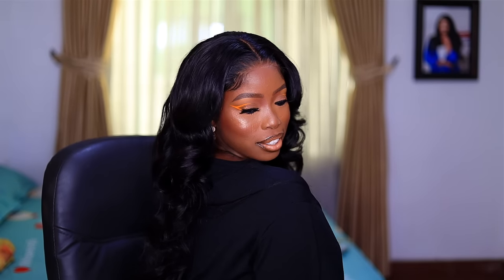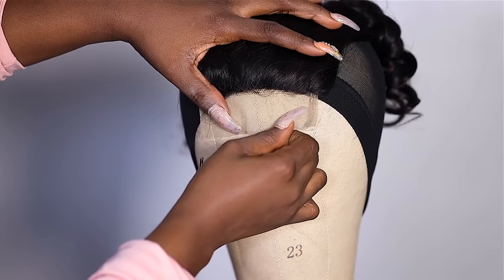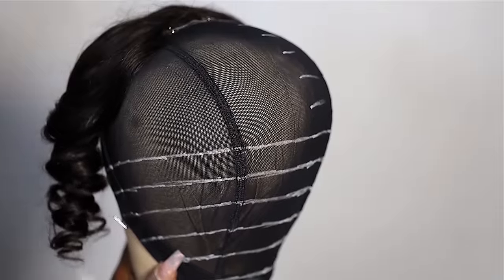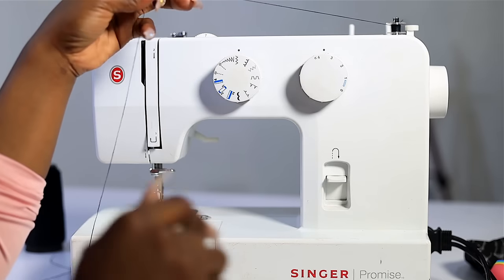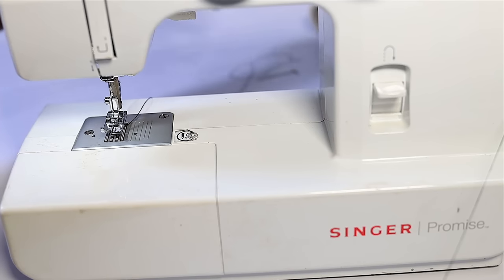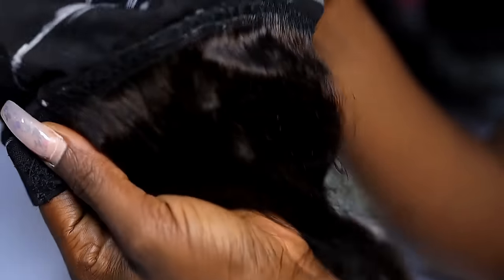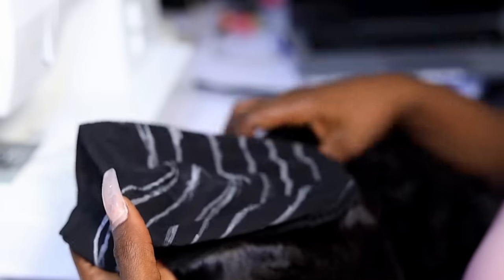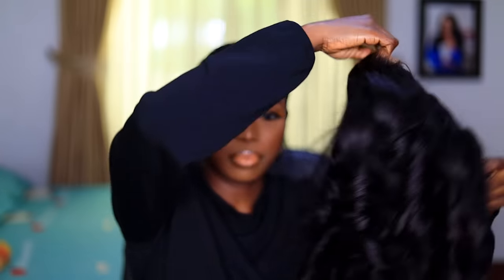BEGINNER FRIENDLY WIG MAKING WITH A SEWING MACHINE FT BEAUFOX HAIR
▬▬▬▬▬▬▬▬♛Beaufox Hair♛▬▬▬▬▬▬▬▬
★hair in the video:

★Christmas PRO Code 【Expiration Date :12/25/2021】
$10 OFF Over $10 Code:BF10
$20 OFF Over $159 Code:BF20